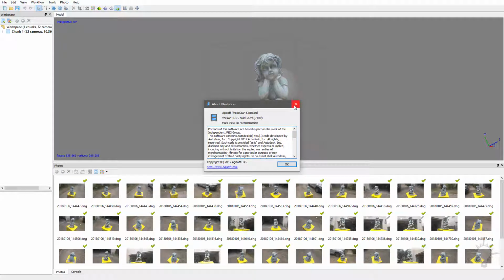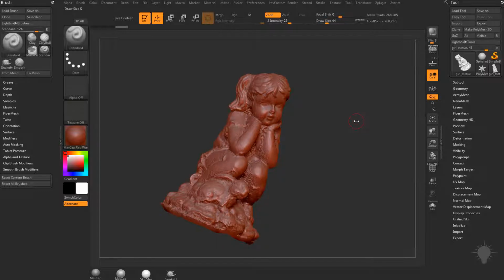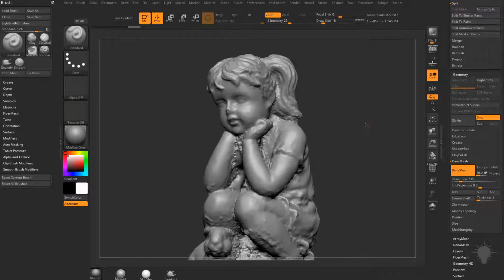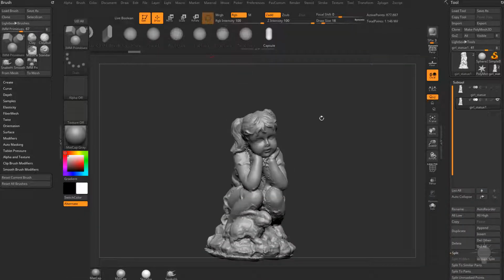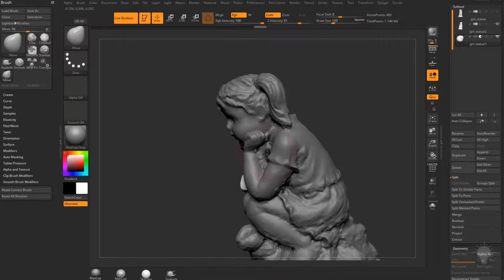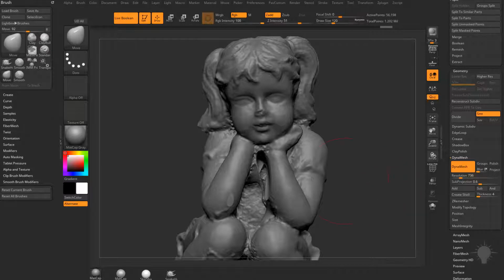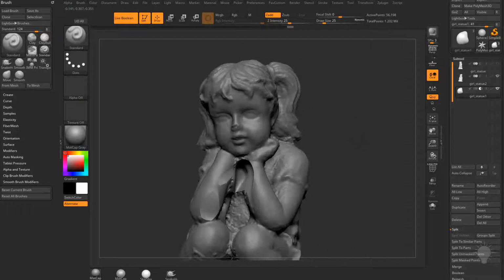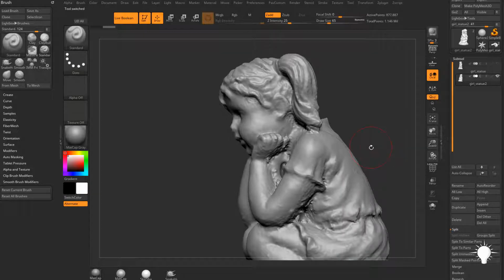016 Insert Mesh Boolean Cleanup